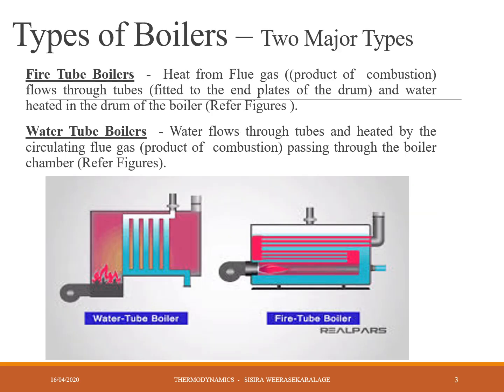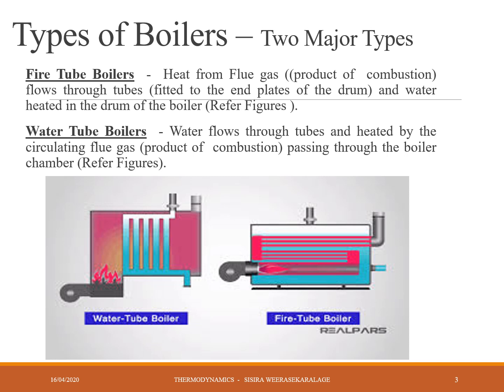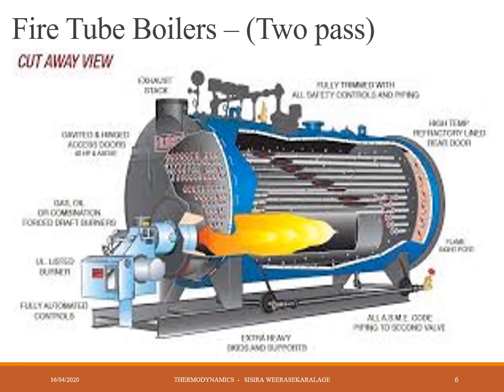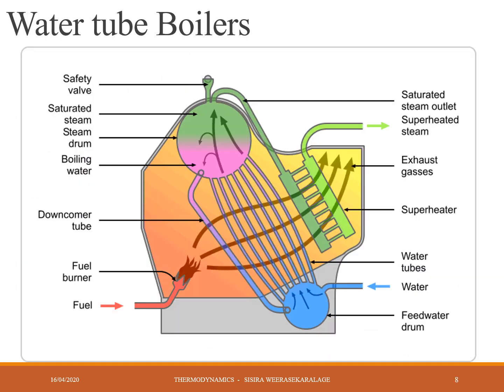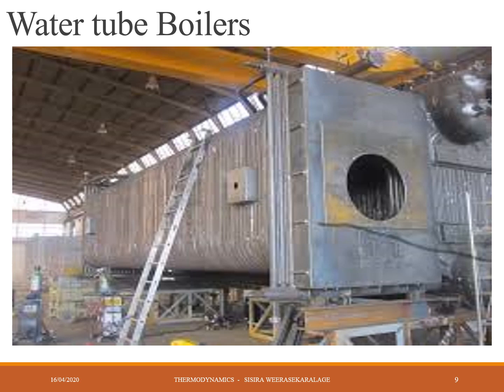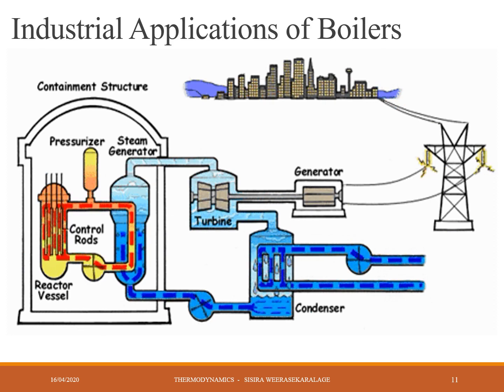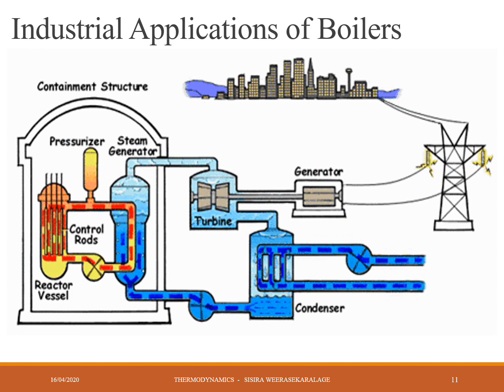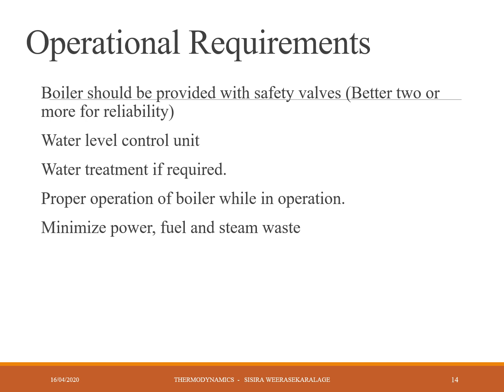Boilers Introduction Industrial Applications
Boilers - Basics- Types- Industrial Safety Usage  and Operational Requirements